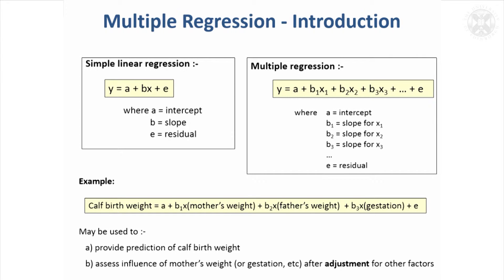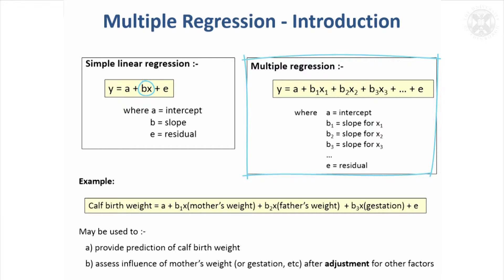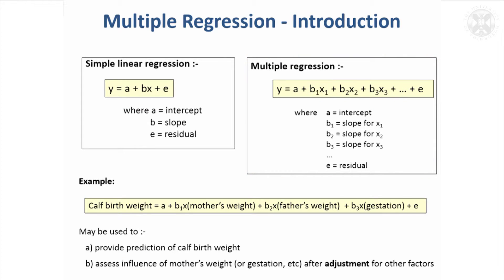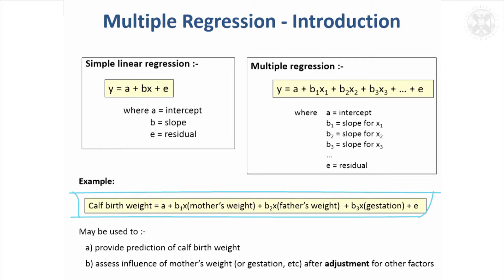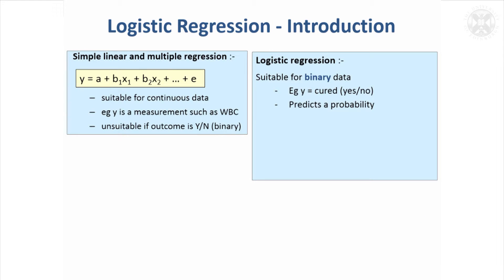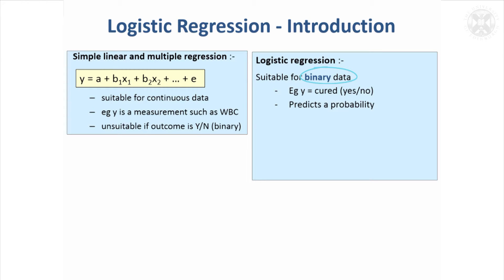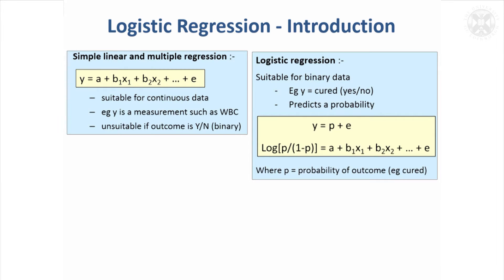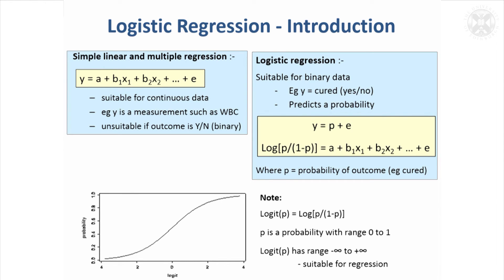19. Introduction to Multiple Regression & Logistic Regression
Content:
Multiple Regression - Introduction

Example:
May be used to :
   a) provide prediction of calf birth weight
   b) assess influence of mother’s weight (or gestation, etc) after adjustment for other factors

Logistic Regression - Introduction
- Simple linear and multiple regression :
- Logistic regression